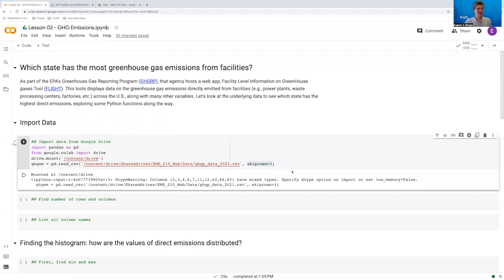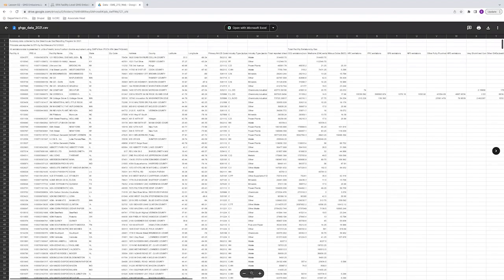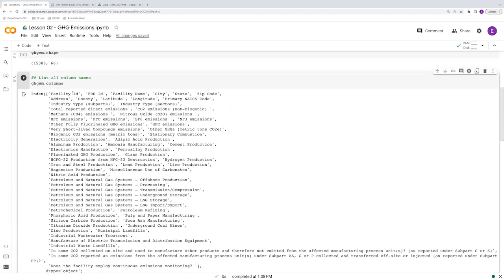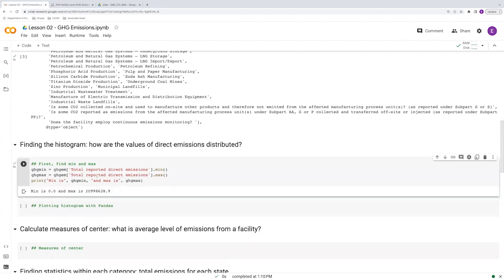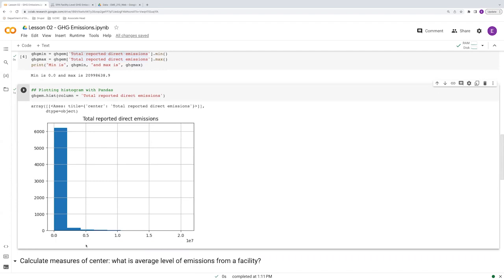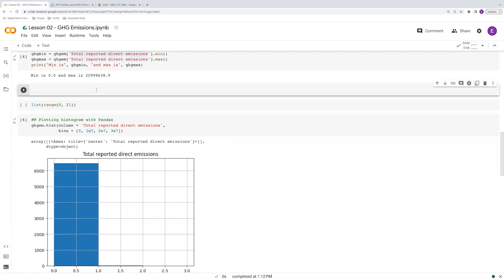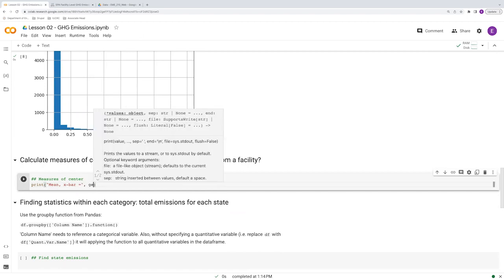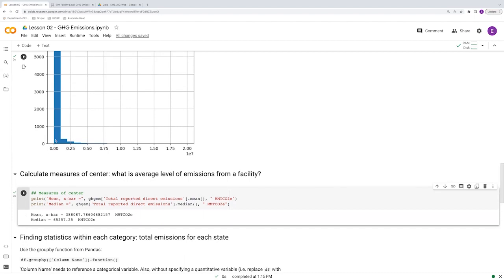Measures Of Center